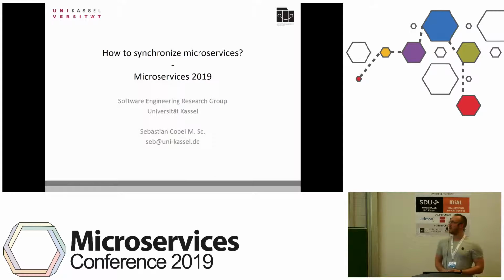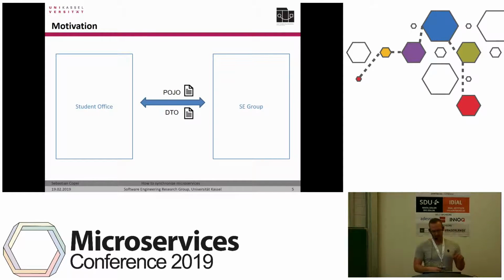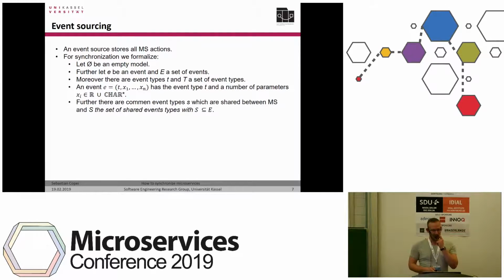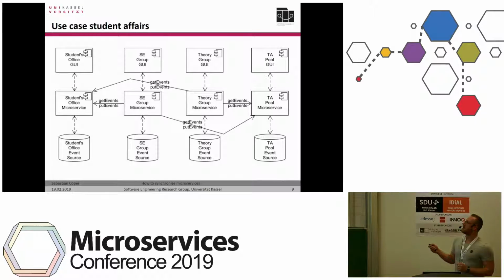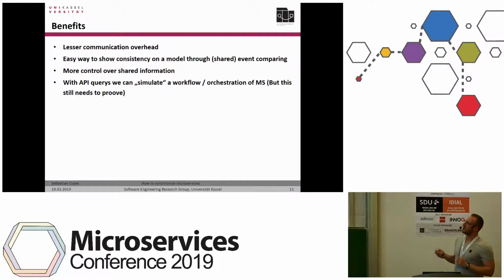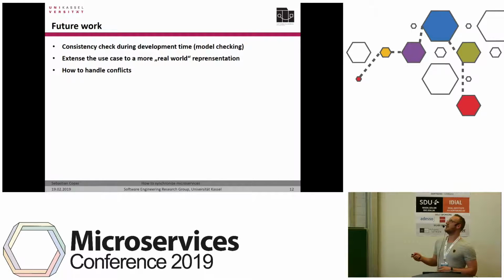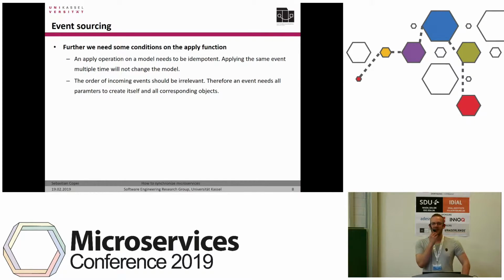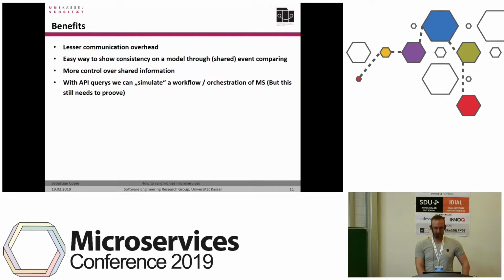Microservices 2019 #07 - How to Synchronize Microservices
Design Support:
How to Synchronize Microservices

Abstract:
We start by splitting an University wide data model for student data into four example microservices. Then we address the problem of data synchronisation for these microservices, systematically.

Authors: Sebastian Copei; Albert Zündorf
Chair: Olaf Zimmermann